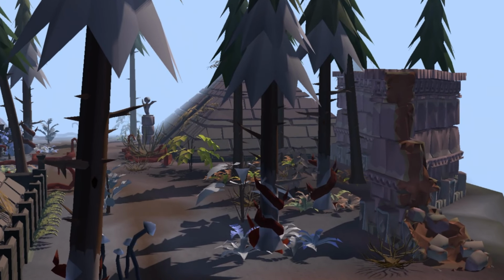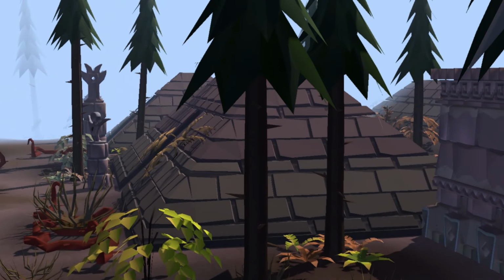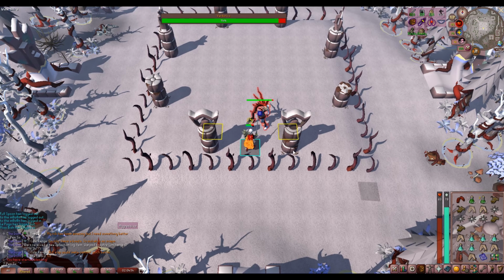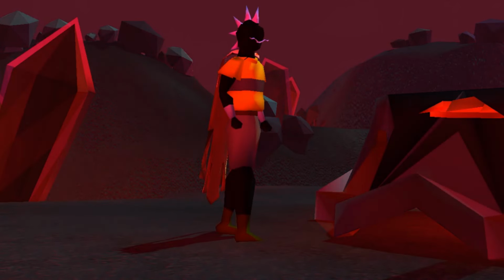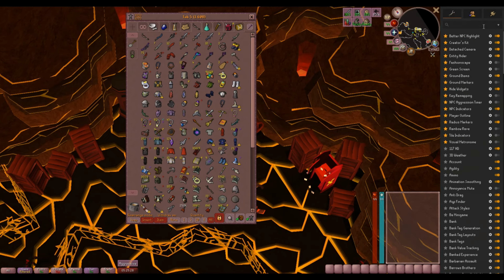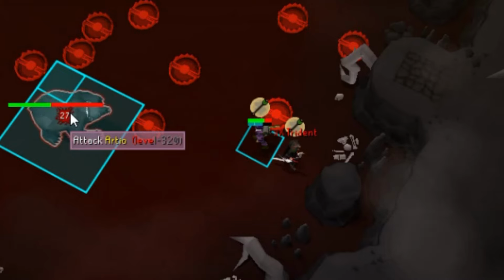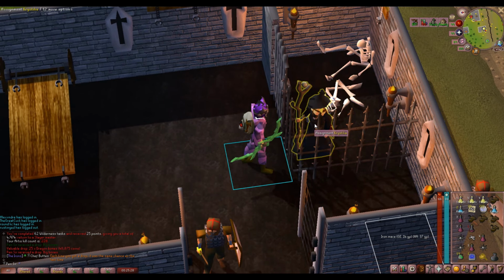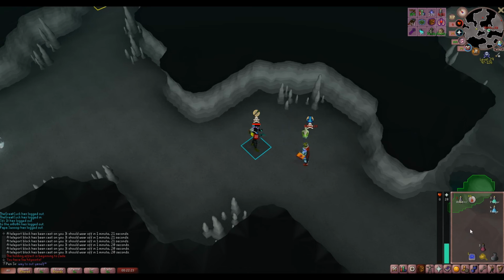How not to do Inferno OSRS- Collection Grandmaster (#8)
Hi!

Looks like it's time to seriously work on the Inferno. I want the infernal cape.

Collection Grandmaster is my Ironman trying to finish as much of the collection log as possible in Old School Runescape (OSRS), but my collection log is locked to my Combat Achievement points. My Combat achievement points have to be at least double my collections logged, any clogs gained passed that threshold have to be forfeited.

Spent a lot of time on this one, hope you all enjoy :)